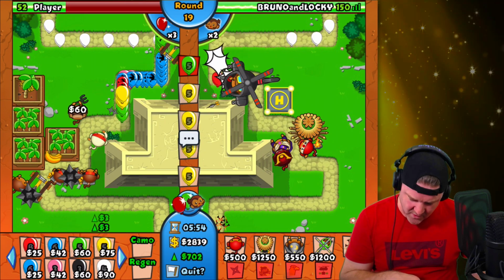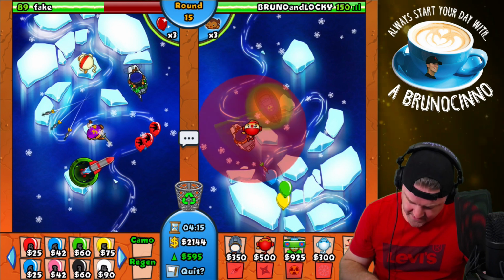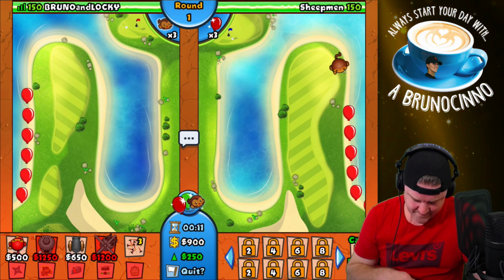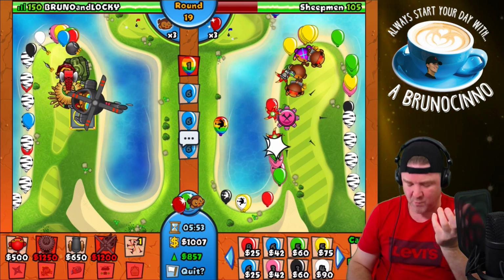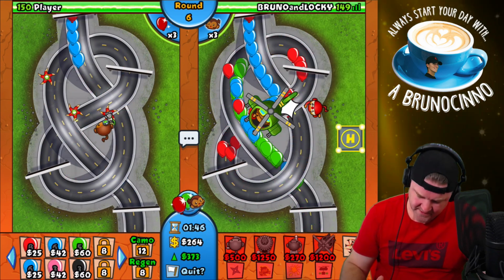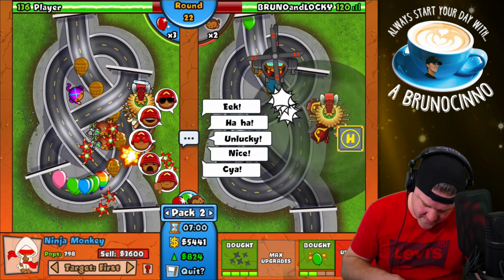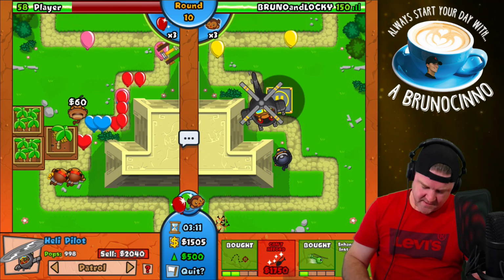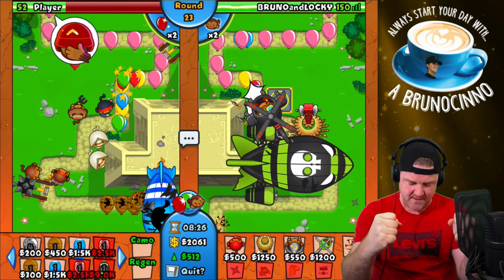OP STRATEGY? HELI : VILLAGE : NINJA | Bloons TD Battles (BTD Battles)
Check out this new strategy! I need to work on the timings a little bit but I think it has potential! Heli Pilot and Village together are quite powerful! Ninja is your swiss army knife for all occasions :)

We're Bruno & Locky from Ninja Kiwi and bloons game fans! Locky is the web developer and Bruno organizes fun events; but most importantly, we're still learning how to play Bloons TD Battles!

Let us know what you think and what you'd like to see on our next video.

WANNA LOOK AWESOME?